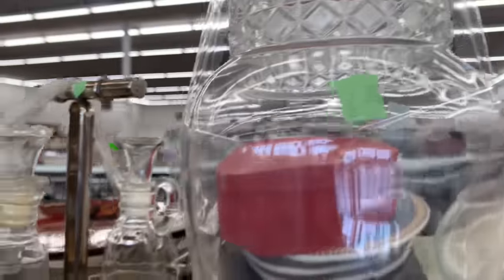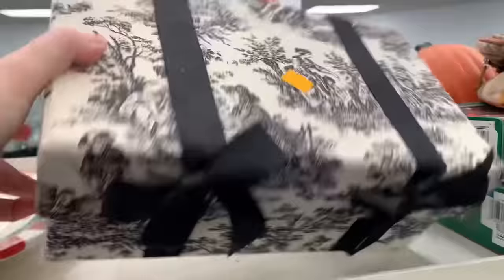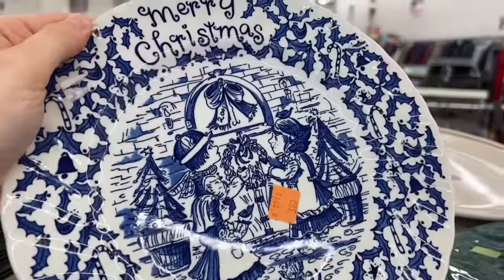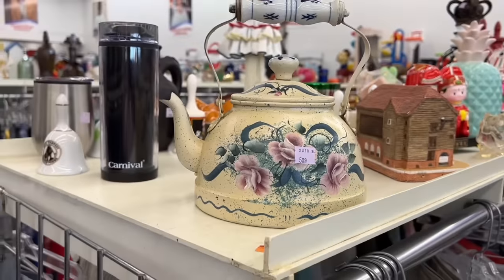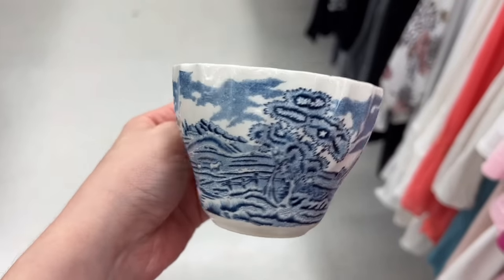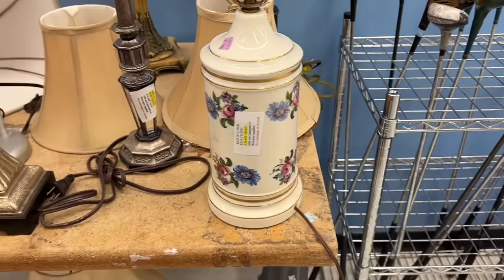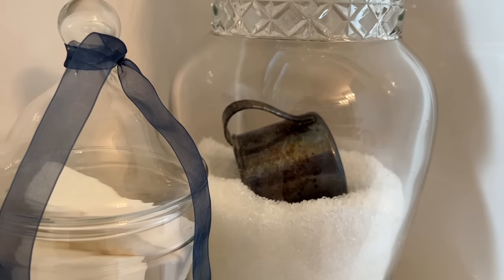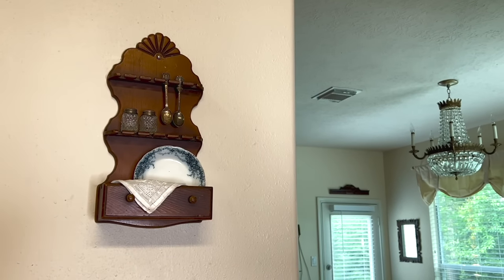GOODWILL THRIFTING FOR VINTAGE! & Styled Thrift Haul | THRIFT WITH ME | Home Decor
Lets thrift at goodwill today and see what kind of antiques and vintage home decor we can find!